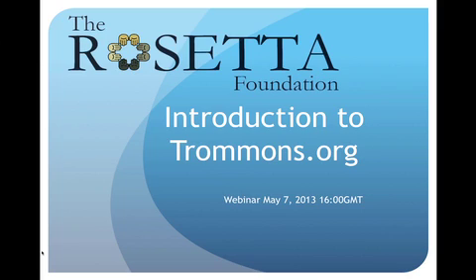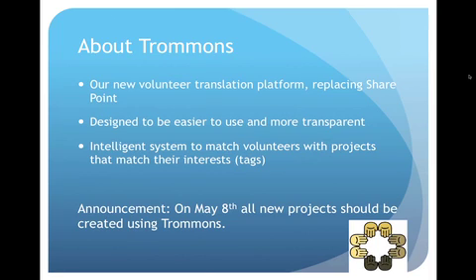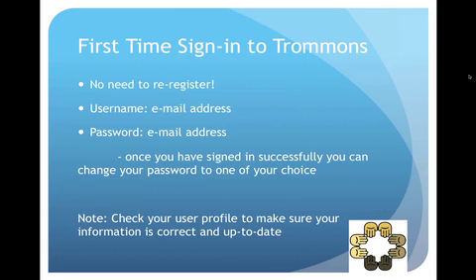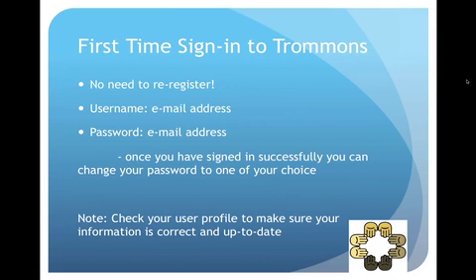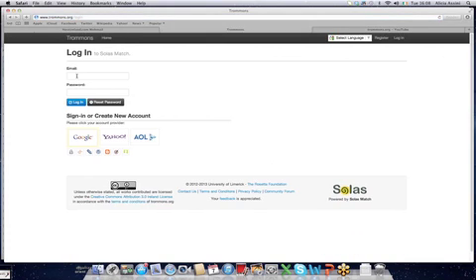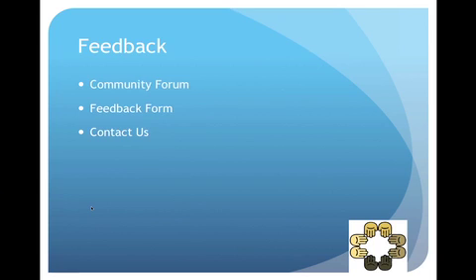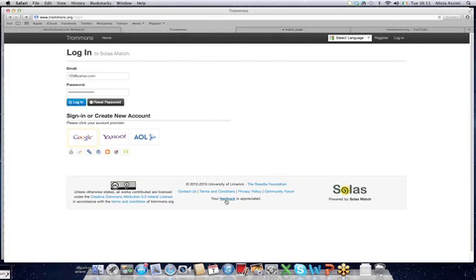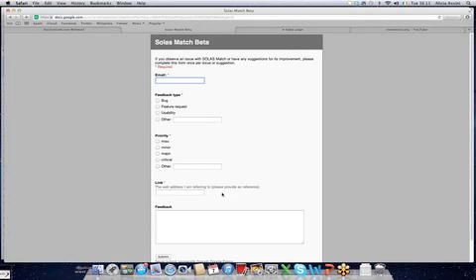The Rosetta Foundation introduces The Translation Commons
Recording of a webinar offered by The Rosetta Foundation to launch The Translation Commons